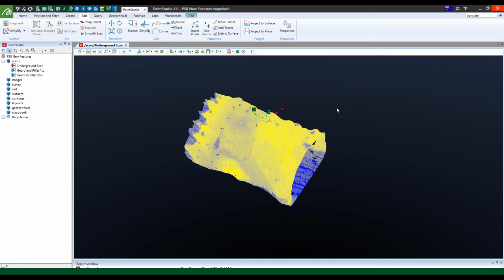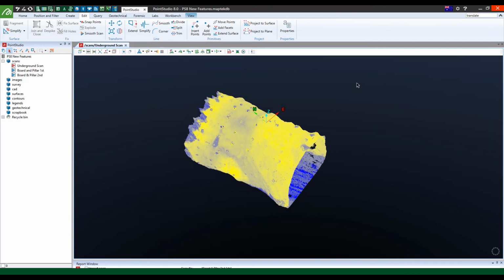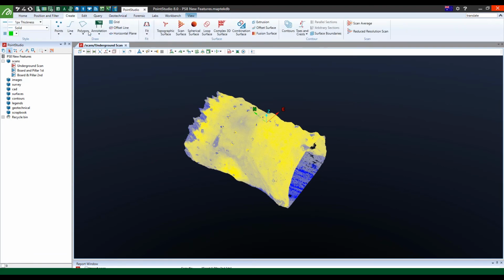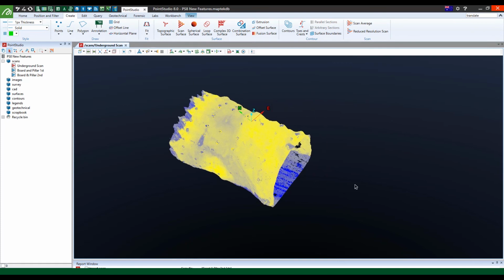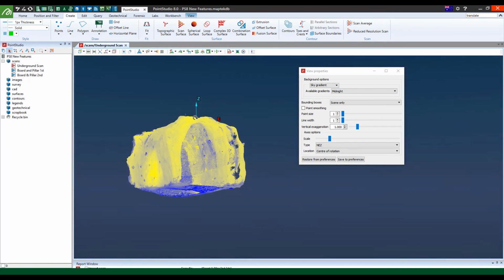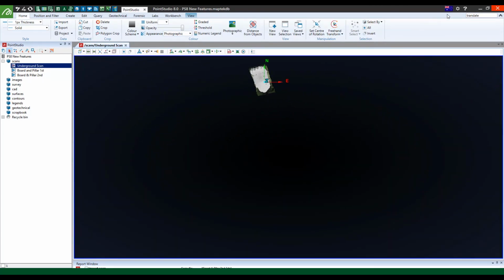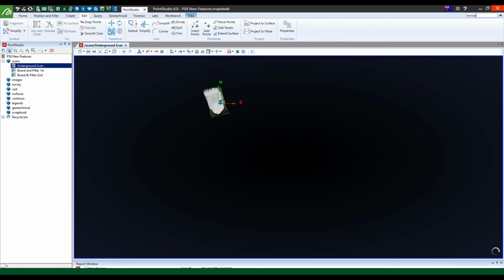PointStudio Bite Size - Introducing: Visual improvements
Find out about the visual improvements in PointStudio such as the new ribbon interface, enhanced view properties and the ability to undock panels.